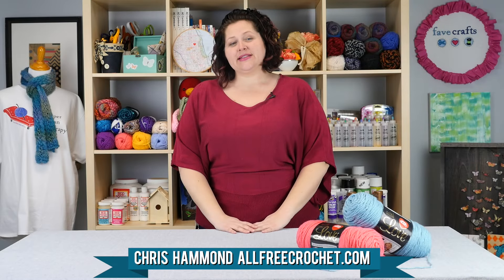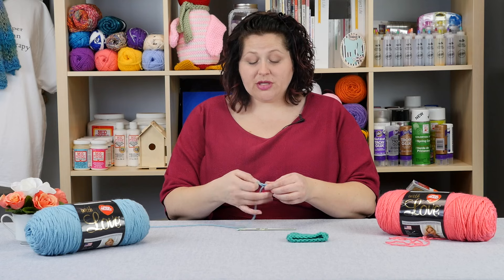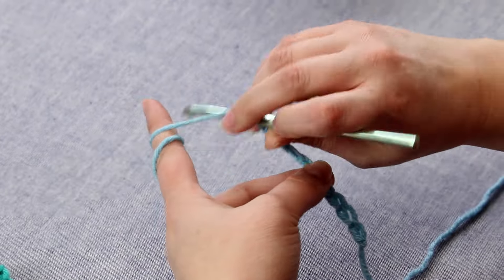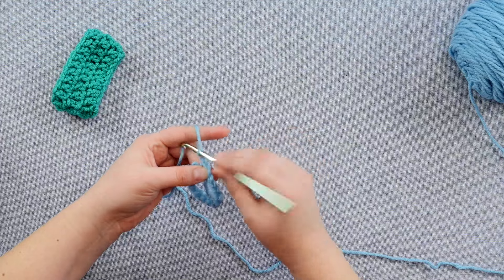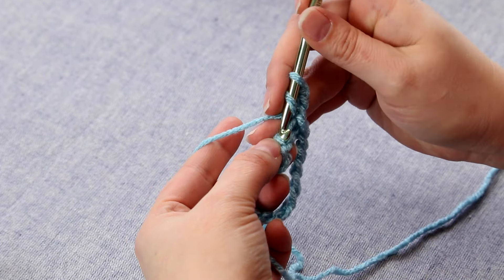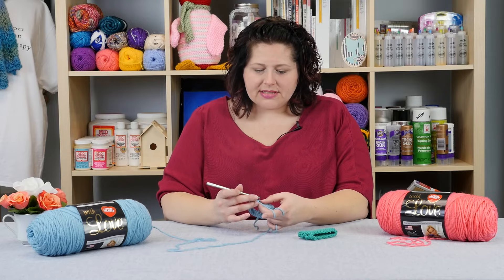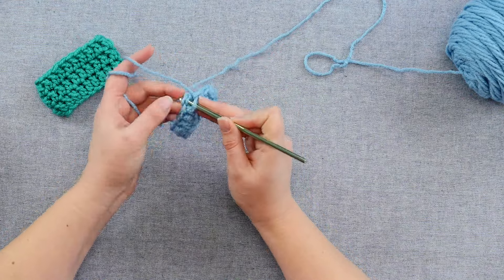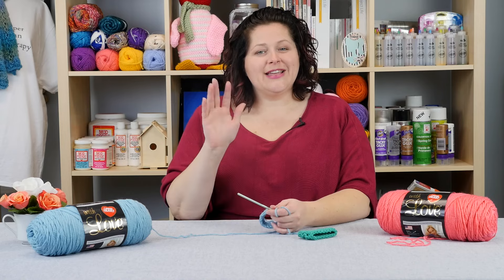How to Crochet in the Round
Join us as we give you the best tips and tricks to working in the round in crochet. Crocheting in the round is no different from crocheting flat except that you work around continuously instead of going side-to-side, row by row. Learn how to crochet in the round, join to close your round and then to increase to the next round.

About AllFreeCrochet
AllFreeCrochet.com is a friendly crochet website and community that provides free crochet patterns, video tutorials, how-to content, and more to beginner and intermediate crochet enthusiasts. We provide completely free content through accessible and easy-to-follow patterns and tutorials. Our readers are 55+ intermediate crocheters who enjoy simple and easy-to-make projects and ideas that you can make in one night or over the weekend. AllFreeCrochet.com readers love crocheting baby clothes and blankets for the grand kids as well as scarves and accessories for their loved ones. Some of our most popular content includes wearable crochet patterns like hats, scarves and shawls as well as home decor pieces such as granny square and ripple afghans. Our readers particularly enjoy short term projects (like the newborn baby hat and beginner's crochet scarf), video tutorials and how-to technique pages.